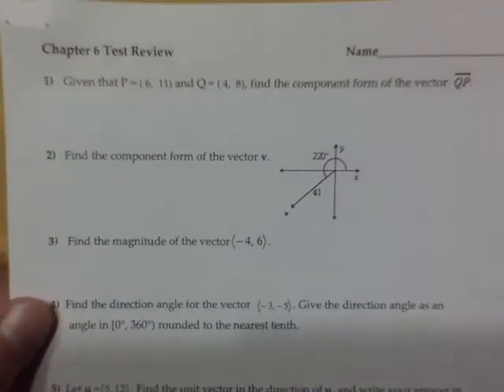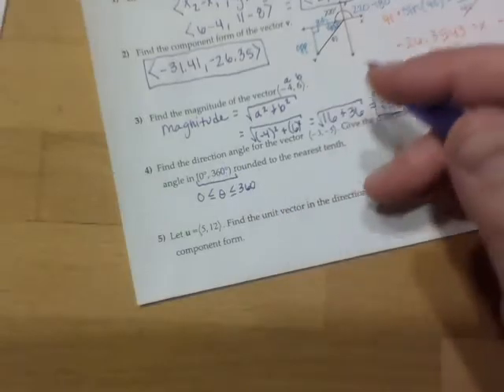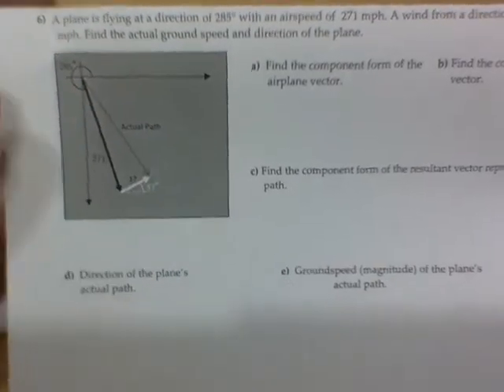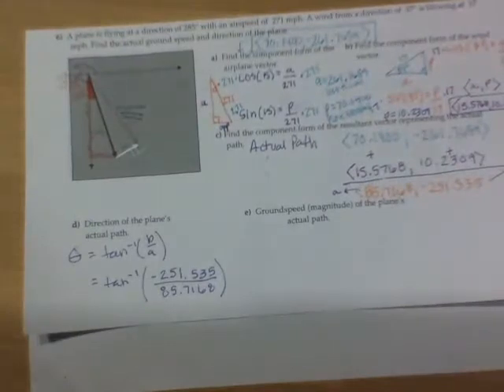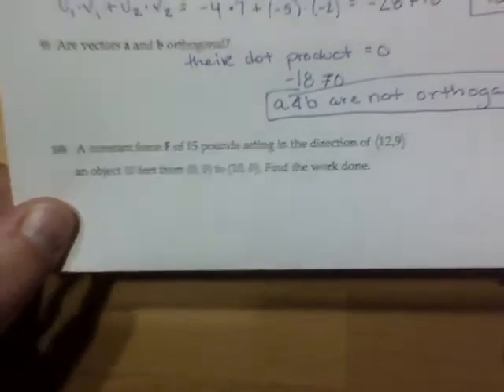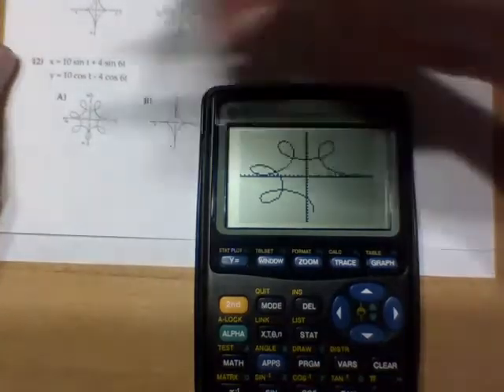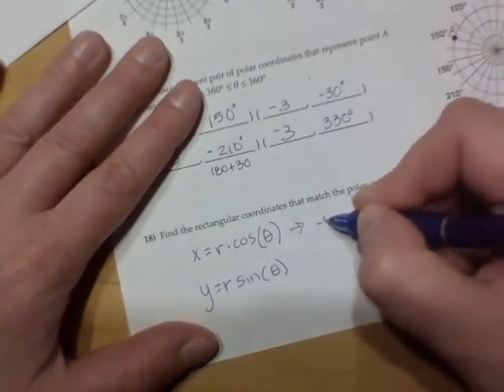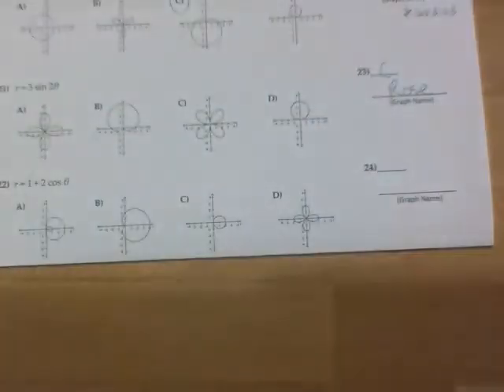Chapter 6 Test Review Solutions PreCalculus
This Video works through a review for chapter 6 in the PreCalculus: Graphical, Numerical, Algebraic text.